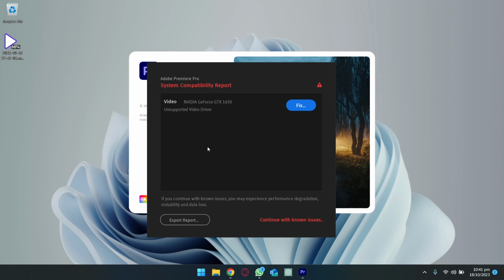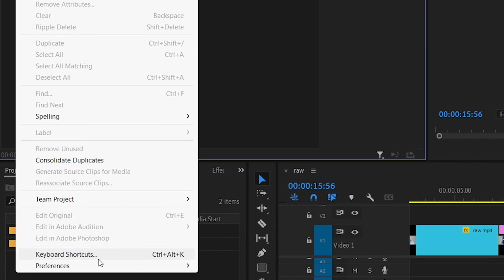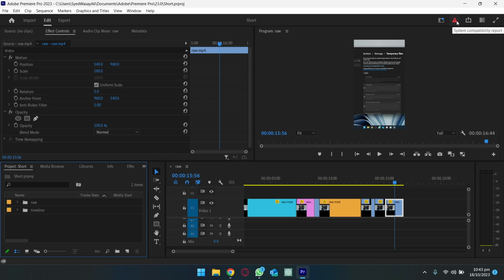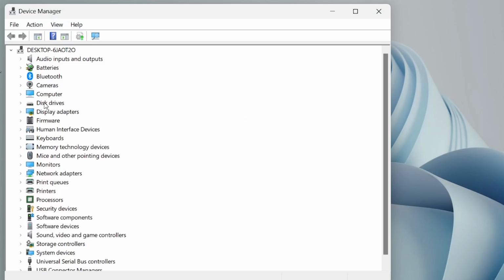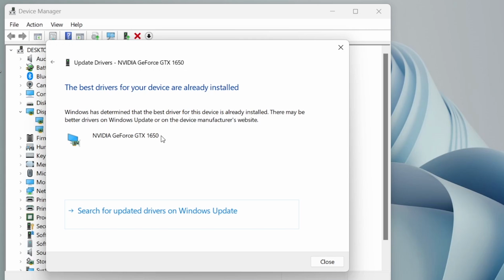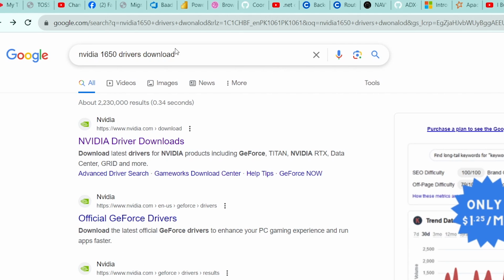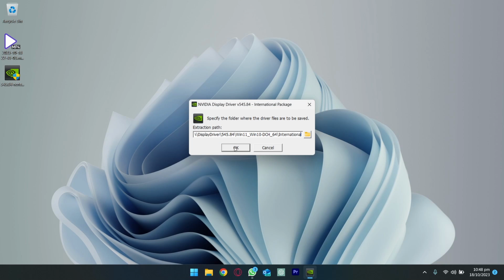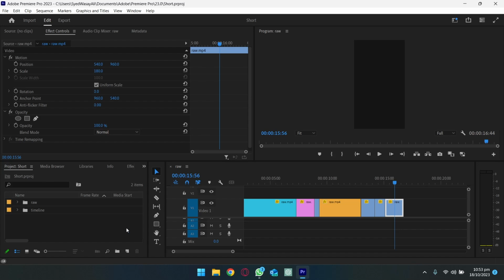Fix Unsupported Video Drivers Premiere Pro 2023 | Fix System Compatibility Report Premiere Pro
Fix Unsupported Video Drivers Premiere Pro 2023
Fix System Compatibility Report Premiere Pro

✅ Cached Preview needs 2 or more frames to playback

🔧 Gear that I use:
🔨 Primary Camera:   Sony a6400
🔨 Lens:   Sigma 18-50mm f/2.8
🔨 Secondary Camera:   GoPro Hero 10 Black
🔨 Microphone:   Boya by-mm1

⏱ Timestamps
 00:00  Intro
 00:24  The Problem
 00:43  Solution 1
 01:32  Solution 2
 02:21  Solution 3
 03:51  Outro
tags
premiere pro,
premiere pro unsupported drivers,
premier pro system compatibility report